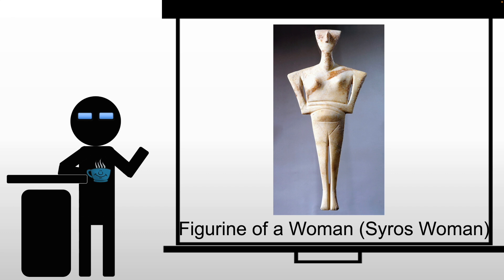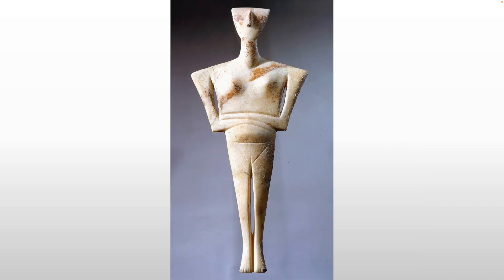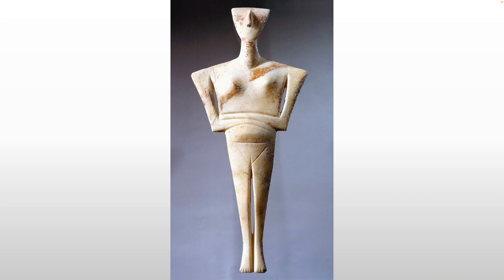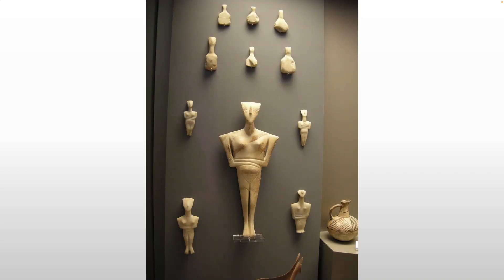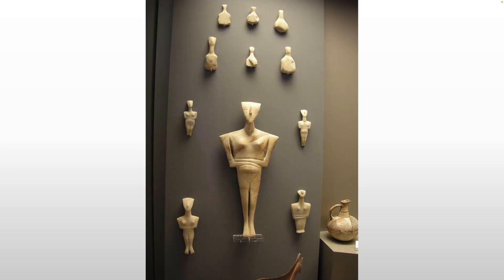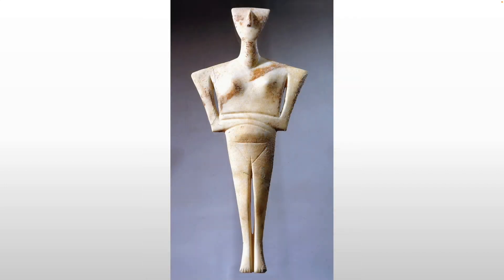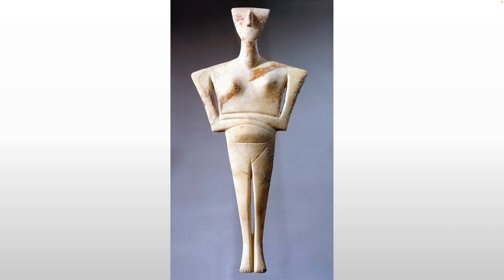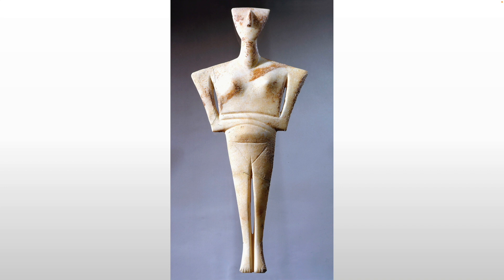Figurine of a Woman (Syros Woman)